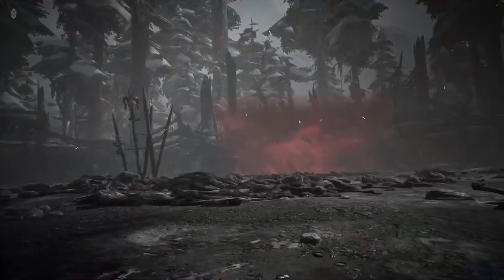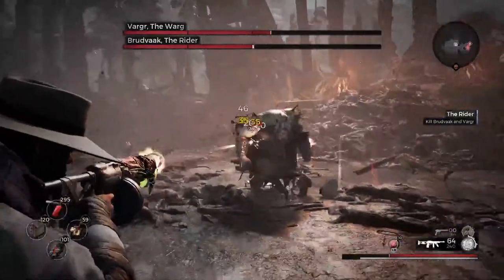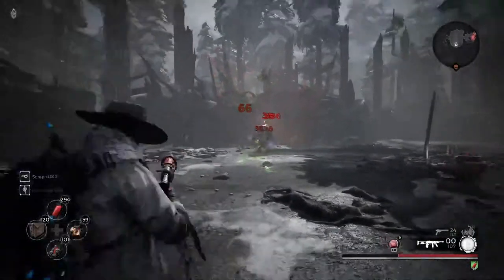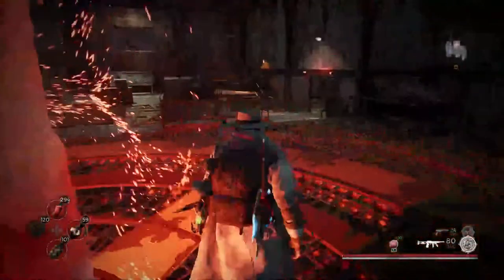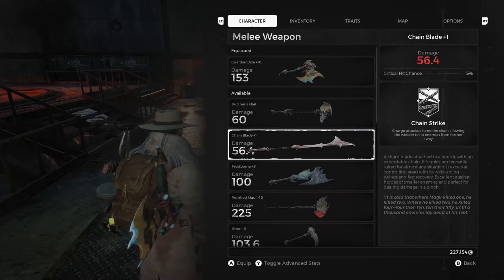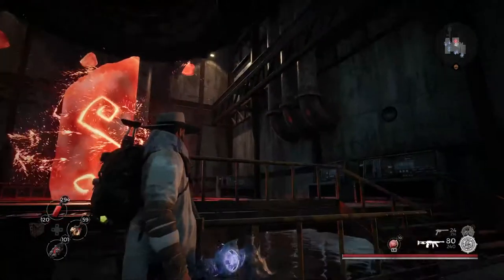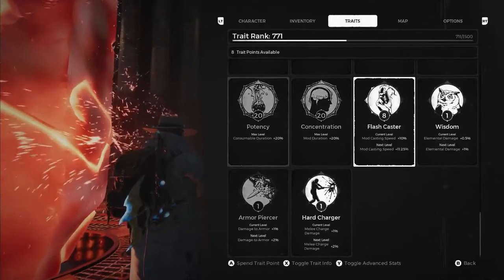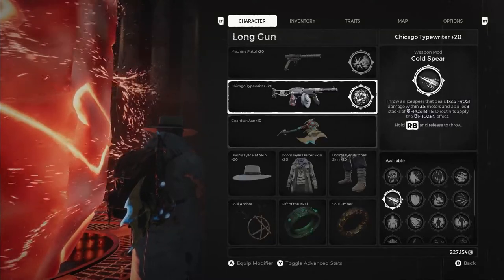BRUDVAAK, THE RIDER & VARGR, THE WARG! (Boss Fight) | Subject 2923 DLC Lets Play (Part 41)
In this video, we will be taking on Brudvaak and Vargr.